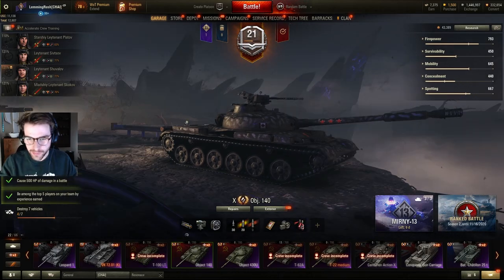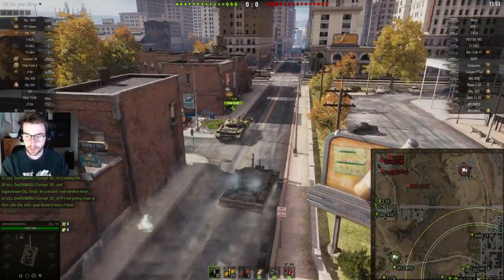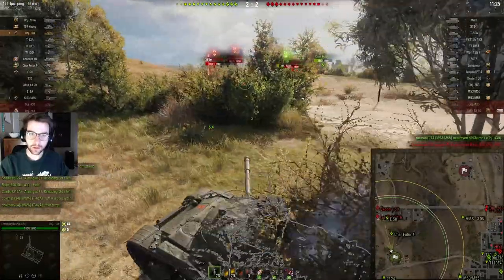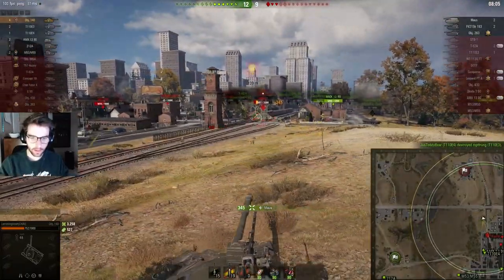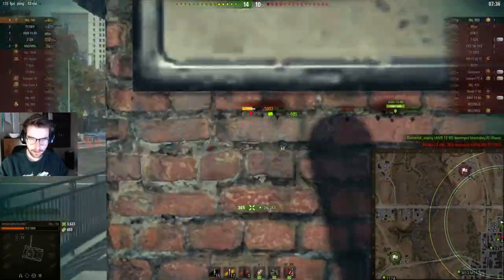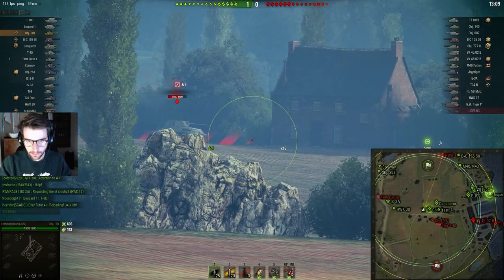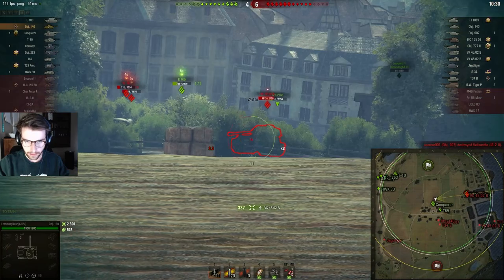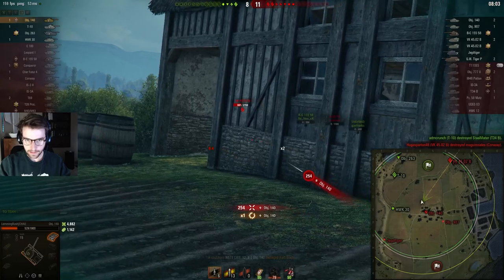Trying out the New Buffed Object 140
If you're interested in my mentoring, I've streamlined the process. You can get yourself a session using this link :)